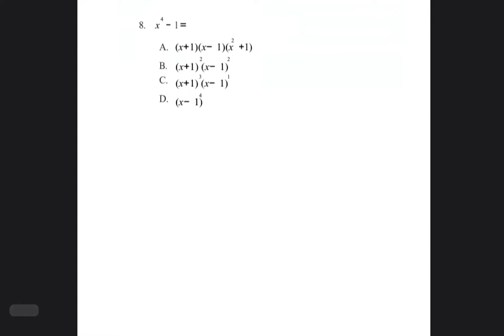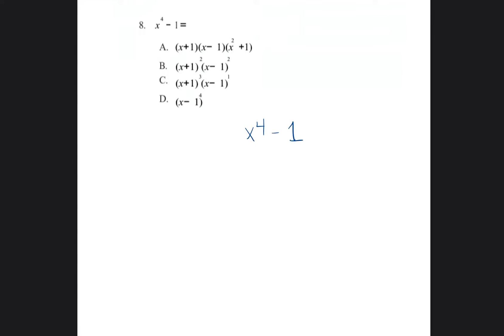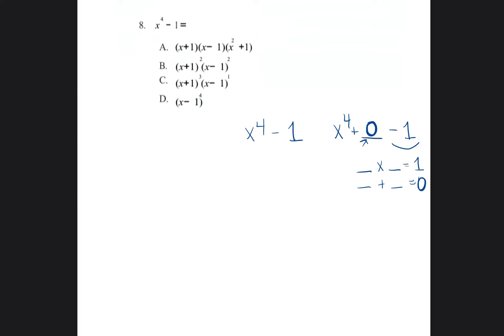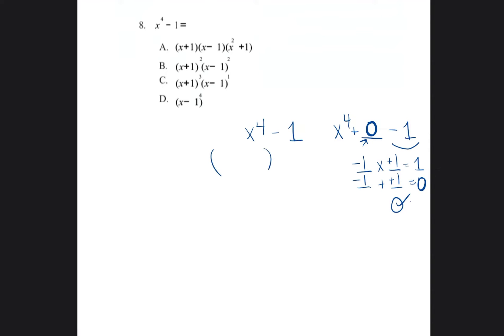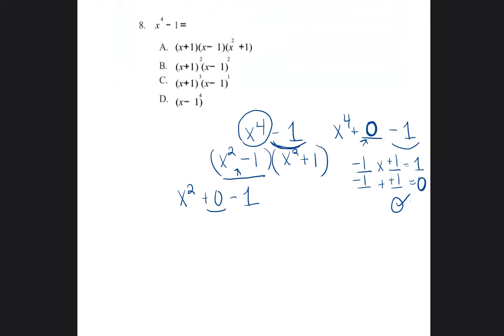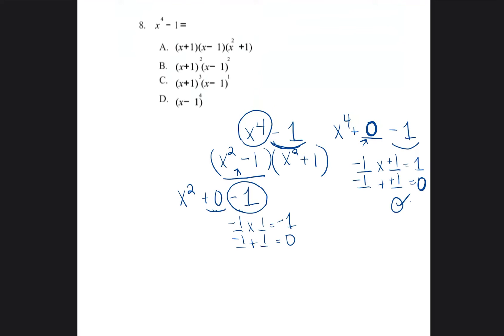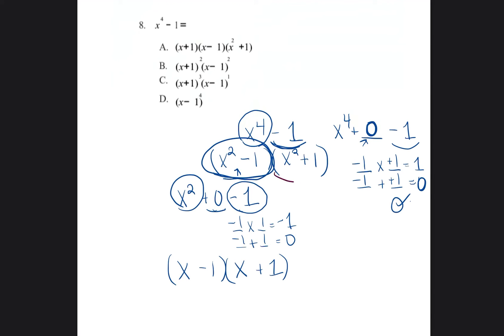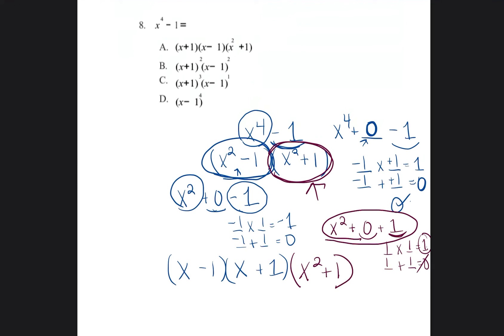TSI Math Section Review Questions: Exponents